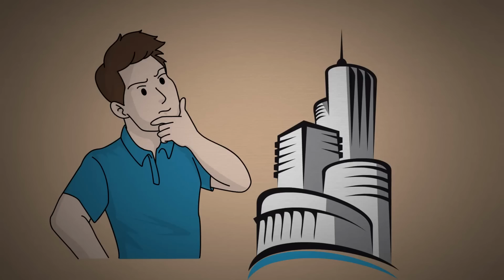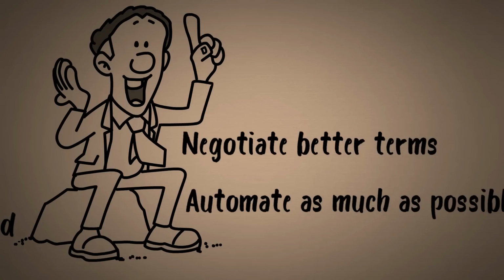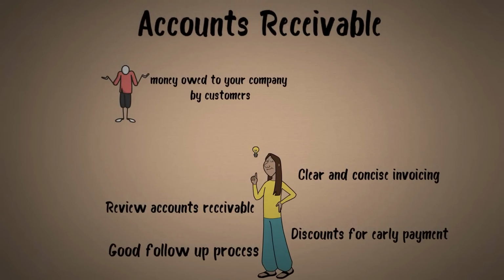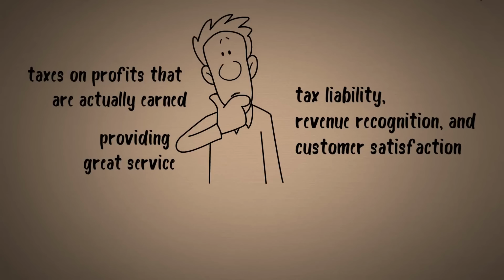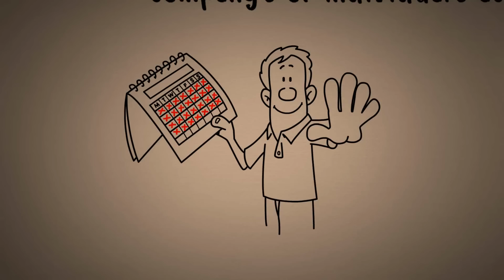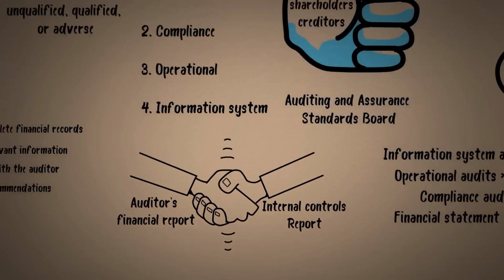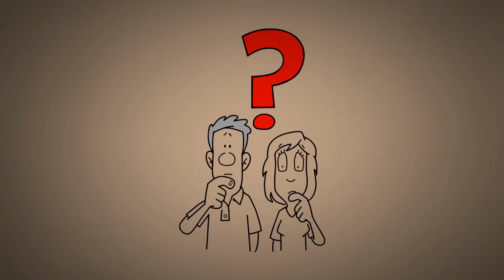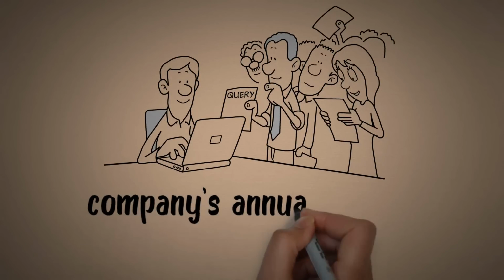Beginner's Guide to Accounting Period, Cash Flow, Balance Sheet, Accounts Payable, Receivable, Audit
Let's learn about Accounts Payable, Accounts Receivable, Accounting Period, Audit, Balance Sheet, And  Statement Of Cash Flow.
What is Accounts Payable? Why is it important? How to improve?
What is an accounting period? why and How to choose it?
What is an Audit? What are the types of audits? recommendations for a successful audit.
What is balance sheet? What are the components? How it helps business?
what exactly is the statement of cash flows? Why is it important? How to improve?
What is Accounts Receivable? How to improve it?